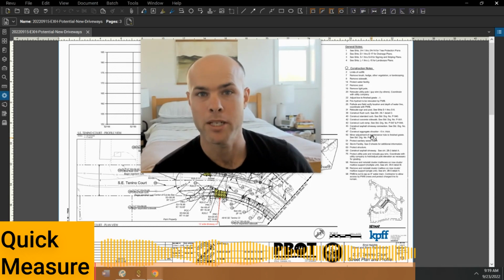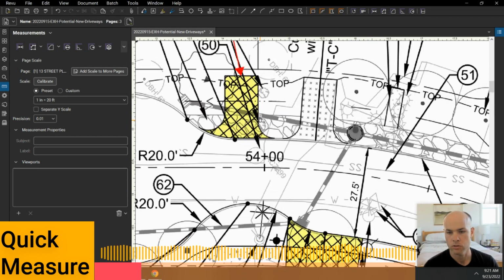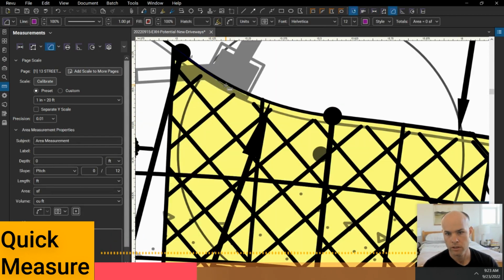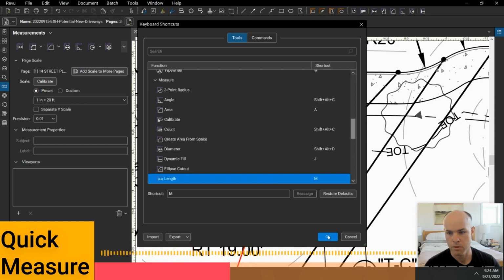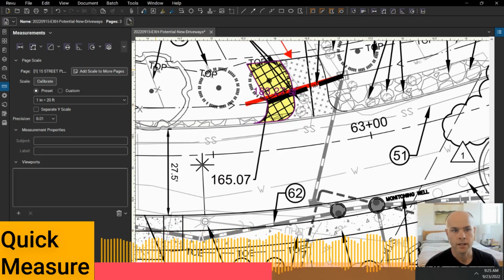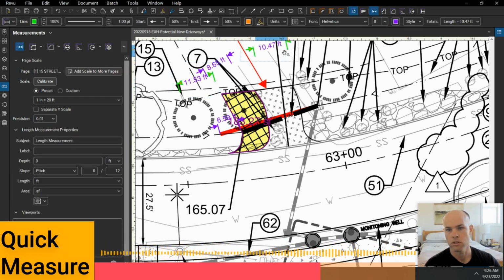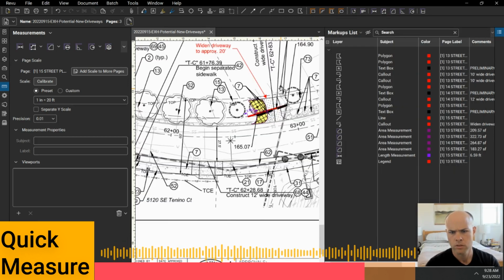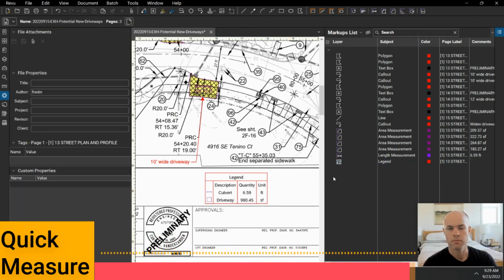Bluebeam Quick Measure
I wanna show you some quick measuring tools in Bluebeam. Let's jump in.

So I was sent some new driveways and I want to calculate the areas as well as a new culvert. So how do I calculate that? And how can I easily add up the total quantity

the first thing I wanna do is set my scale. I'm gonna go to my measurement toolbar. I'm gonna calibrate. I'm gonna hit preset and I'm gonna go to one inch equals 20, which I believe this plants it is. And I'm gonna add scale to more pages by clicking on that button. There. Hit all pages hit apply to scale.

Now let's double check and make sure that my scale bar is correct. 0 2 20. There we go. I can double make it exactly by one.

 So how do I  draw an area measurement by going up to my area, I can draw this in as accurately as possible, single clicking.

And I'm going to double click. I don't really want this point here. Right. Click and convert points, subtract control point.  I can also  click shift and then see the little minus that appears that will  allow me to delete shift. Click, also shift, click on that area where there's no point we'll add in the.

So I'm going to go back and drag this to here. I'm gonna go in and convert to arc. I really wish there was a shortcut key for that one as well. Same with this one, convert to arc. There's these two little handles that I have to  play around with, and I'm off, off a little bit here. Let me see if I can clean this up.

Convert to arc.

I can  swing this way. That way I can also pull it farther or closer.  Quite a bit of ability to change that, do the same thing over here. This one,  I'm just gonna  try to trace this line best I can. And I bet it will give me almost the exact same answer.

 Double click 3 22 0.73.

, I'm gonna go my next page.

You can see it's already been calibrated. So now. In my area tool again, and I've  set this area tool by hitting the letter a, which you can do in your keyboard shortcuts.

I came in here and I typed an a and reassigned it. And similarly, I have length as set to M so I can hit a or M for measurement.

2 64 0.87. Let's go to one more driveway here. This one's got quite a bit of curve, so I'm gonna add in the curves on this one as well.

See, it's trying to snap. There's a lot of points in here to snap to, okay. Let's add in this by convert.

Here we go convert to arc snap that, to there a little bit finicky to mess around with this

and last one, convert to.

Okay. Okay. Now I want to add in the measurement tool, cuz I want to add in figure out that covert length  can I this to M so I can hit the M command here. Also. I could just click on that. Draw that into about there. That's the difference? 6.5, nine feet. So probably when you draw in this, the default is going to look like this.

So I've  set this to feet and then if you set it the way you want it can right click on it and go to set as default. And then now. It's gonna have right units. So I could set anything to default with this. If I can make this green and orange

Right now, my default is still set to purple. So if I draw it in, in right now, it's gonna create a purple. However, if I right click on my new green one, Right. Click set is default. Now, when I push M to draw a measurement tool, draws it in a screen. So I'm going to set my purple one is default again, which I like, and I'm gonna delete these .

Now that I have all of my areas and my measurement drawn in. I want to add them all up for me. How do I do that? Now? If I come in and I highlight all of. The measurements that I just made four area measurements in one length gonna right click and go to a legend, create new legend and I can drop it right there.

Now this legend tool can be a little bit finicky, so I would just ballpark make sure it's right. 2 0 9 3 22, 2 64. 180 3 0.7. So that should add up to about nine 80. That sounds about right.

2 0 9 plus 3 22 plus 2 64 and 180 6, if 26 90. That's exactly what I got here. And then I have that one measurement tool for 6.59. So it's giving me the right answer. This legend bar can be off, for several reasons. But one thing that I would just double check on, if you click on the legend and click on the properties, toolbar, make sure that the source pages is set to all pages.

If that's what you're. Hoping to measure.

Now, if I wanted to get a little bit fancier, I could highlight all four of these come in and change my label to driveway. And I could come in here and

change my length measurement to culverts. And now they  showed up on my legend, cuz my legend is set description label. If I set my description label, I would set it to be labels. That's how it's gonna work.

I hope this helped you with some of your measurements. Thanks so much. Have a great day.